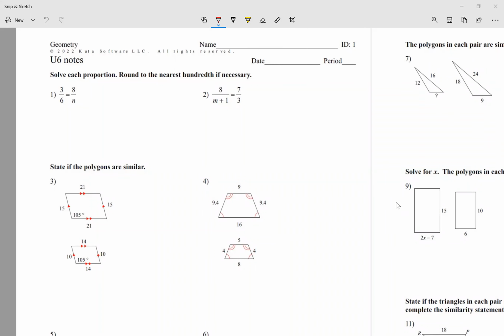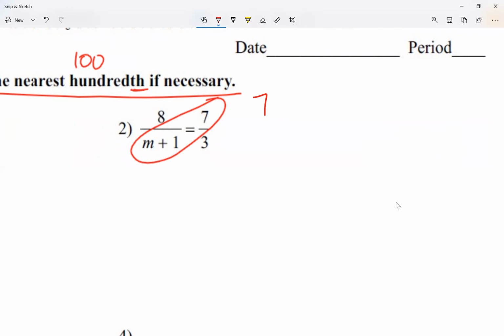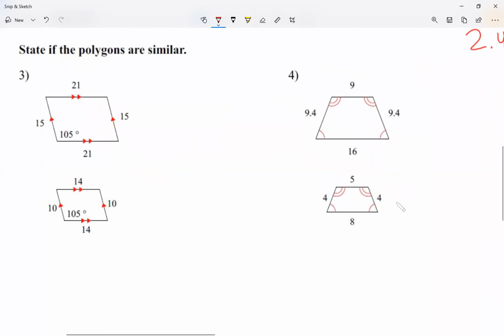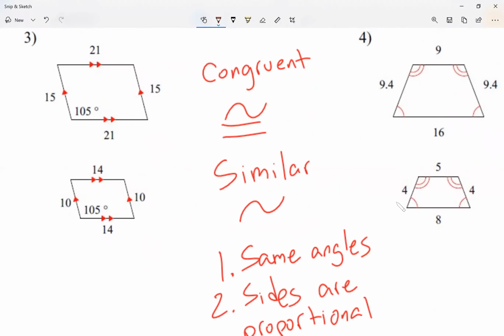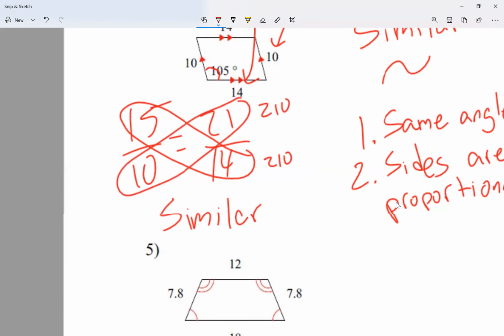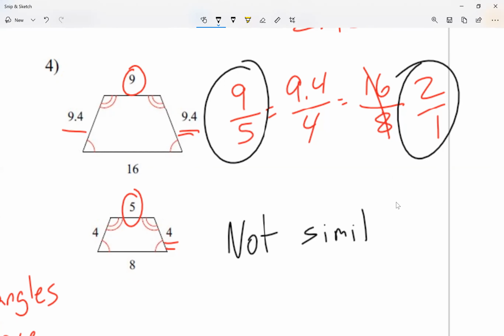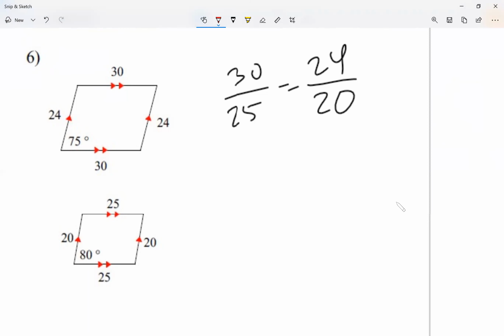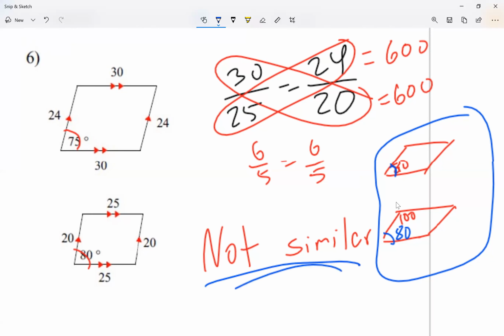Leonzo are polygons similar